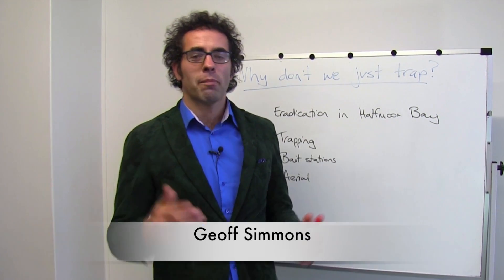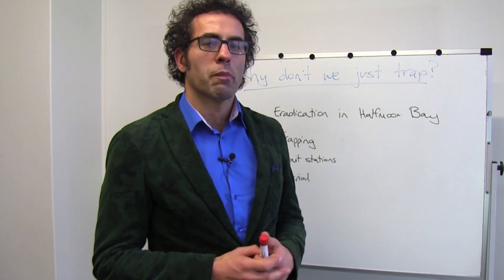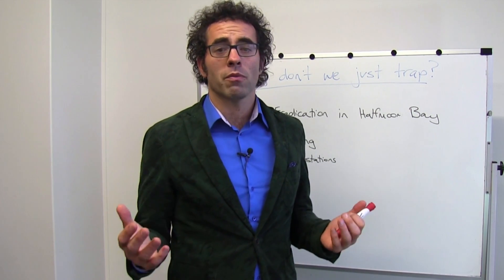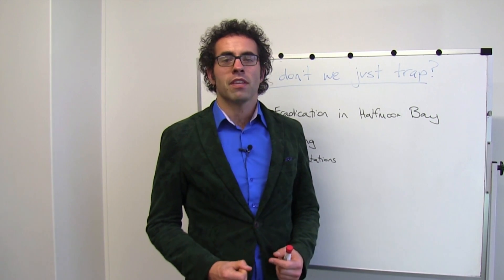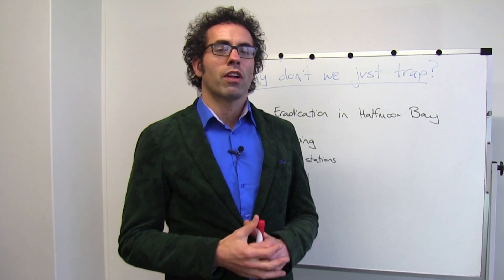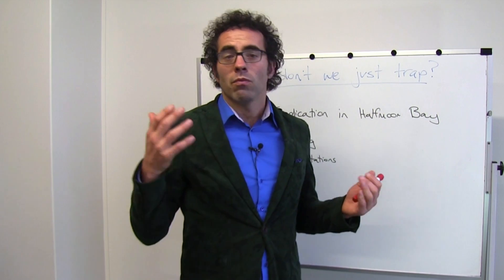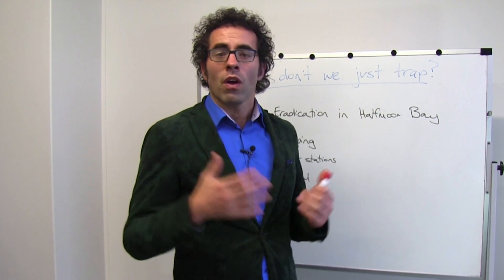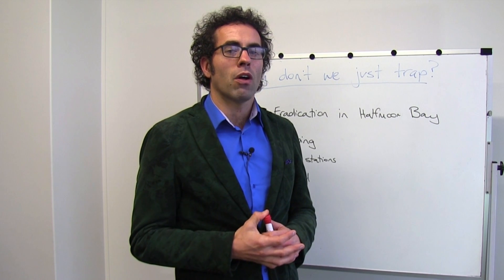Trapping vs Aerial Poison: Whiteboard Friday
Whenever the issue of aerial 1080 drops arises, people ask why don't we just get people trapping possums for fur instead? It's not that simple, and this video looks at why.